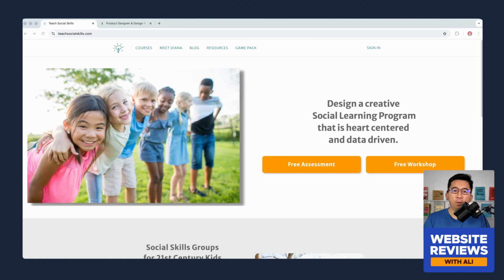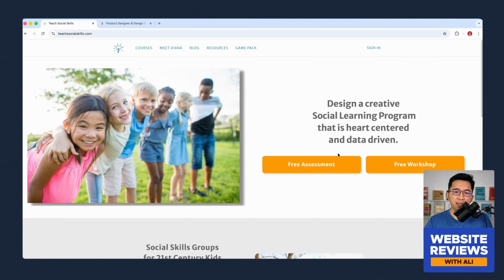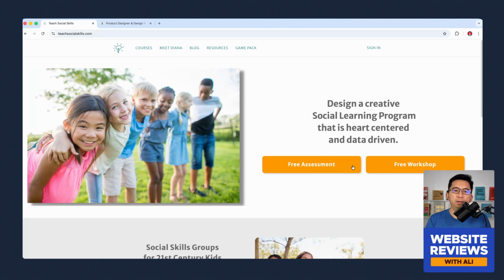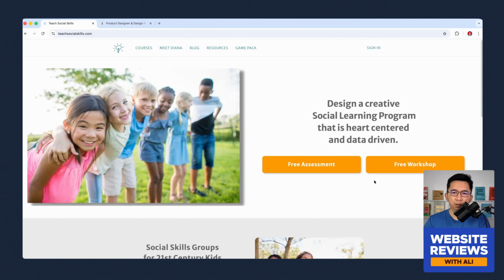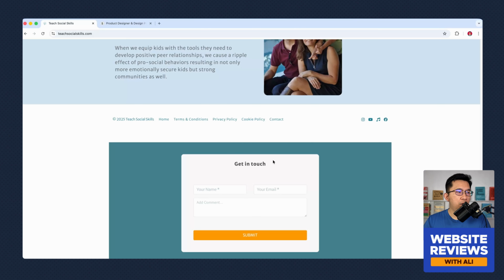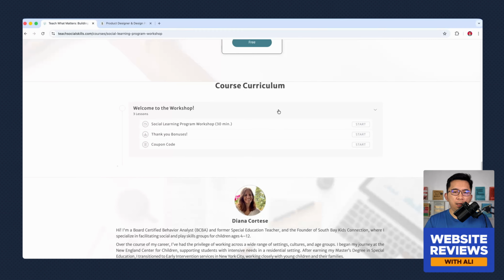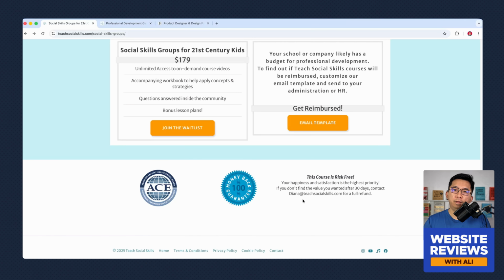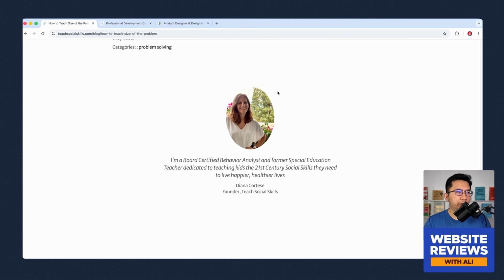I Reviewed a Social Skills Teacher’s Website (Episode 03 - Website Reviews With Ali)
In today’s episode, we’re going to review the website Teach Social Skills. The owner of this website is Diana Cortese and she helps kids develop their 21st century social skills that lead them to happier and healthier lives.

If you want me to review your website next, watch this video to learn how: